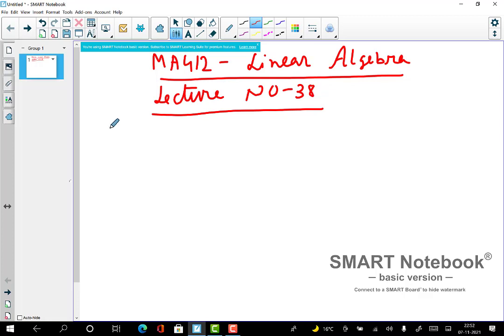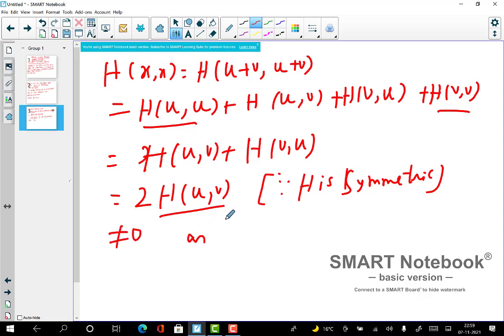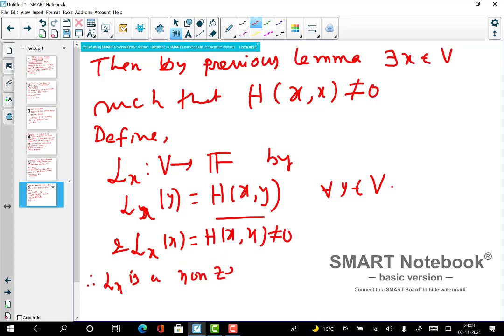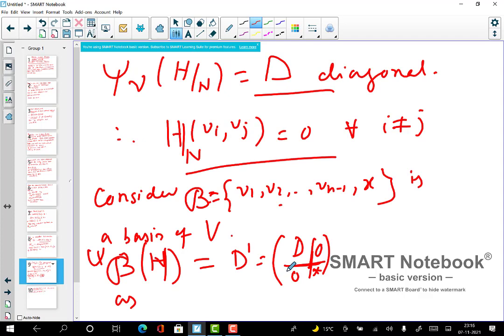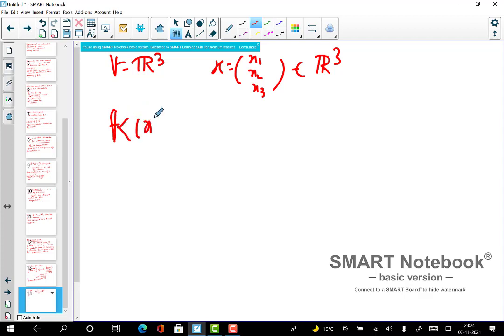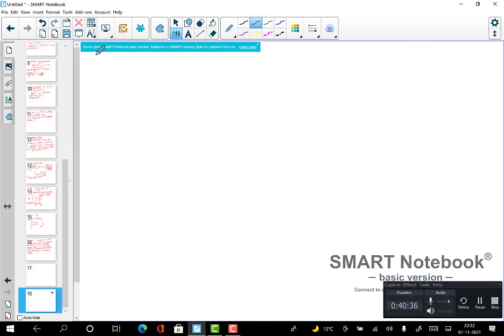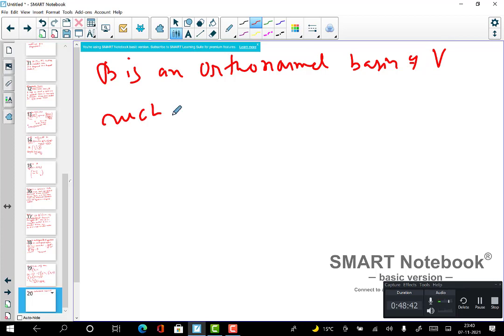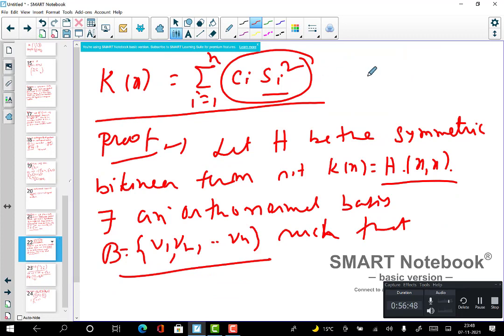MA412, Lecture no 38 (Symmetric bilinear forms & Quadratic Forms) by Tapas Chatterjee, IIT Ropar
This is the 38th lecture for the course MA412, Linear Algebra. In today's lesson, we will discuss diagonalization of symmetric bilinear forms and quadratic forms. Please write down your questions in comment section so that I can answer those as soon as possible.